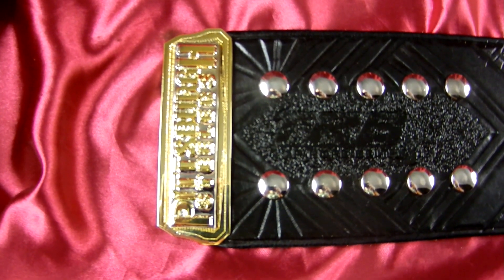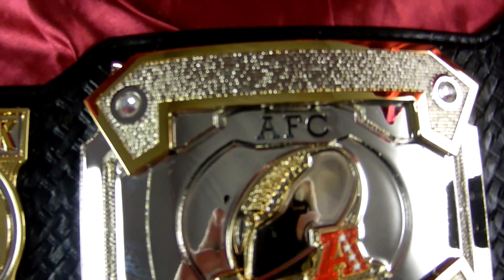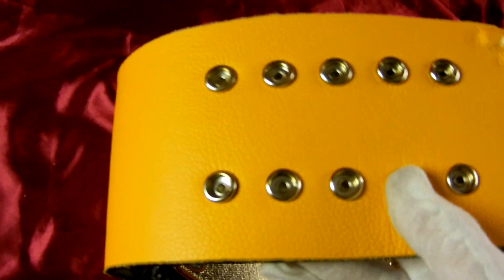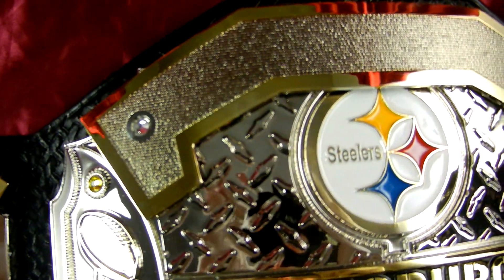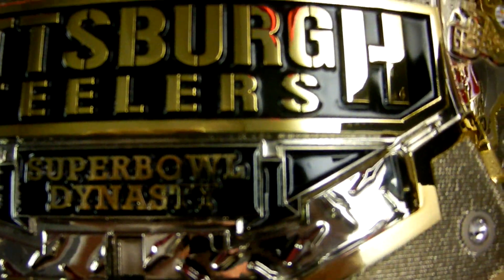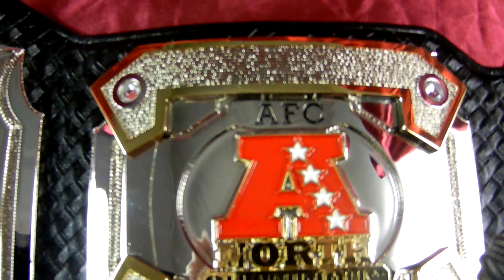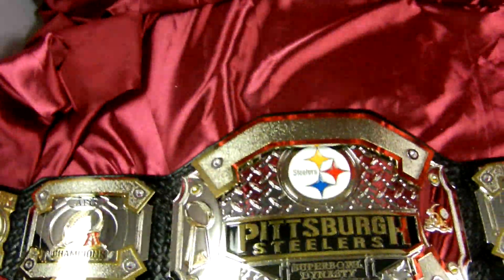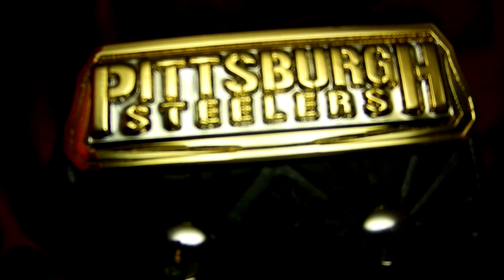TRB Spotlight: Pittsburgh Steelers Belt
Welcome to TRB! This is another example of our 'negative space' layered belts. We call it negative space because we created a new technique to leave space between the plates. You can stick you finger between some of the layers.  The main plate is made up of at least eight plates. The side plates are also layered.
Check out the elaborate leather work on this belt. It is far from traditional! Not only are the snaps not enclosed in a snap box, but the entire strap is covered from end to end with a true hand tooled design. This is not an embossed strap. Eddie spent hours creating the unique strap for this belt.
We also introduce a new concept in belt tips with this belt. It is a layered tip that installs like a normal plate. The back of the belt is covered in yellow leather.
Top Rope Belts: Tradition & Innovation!